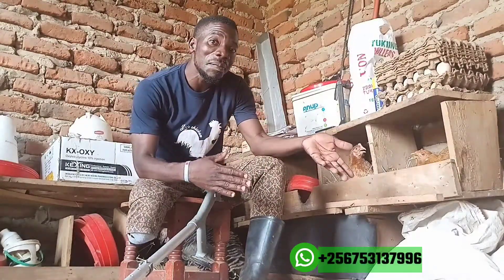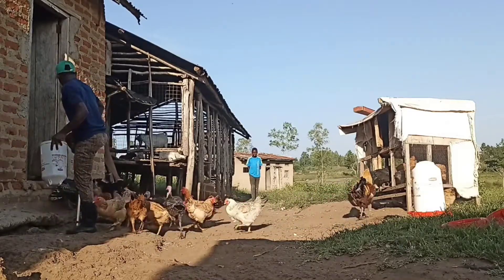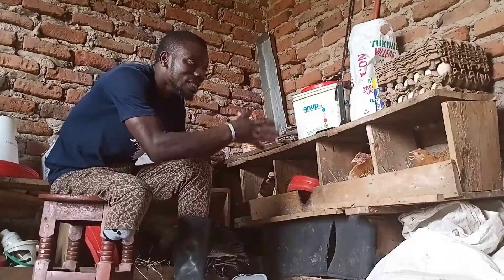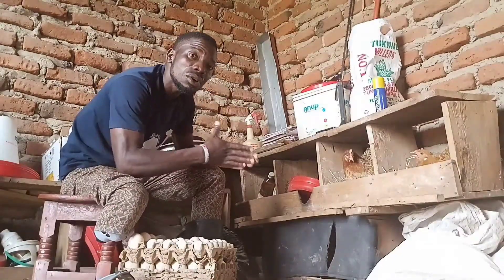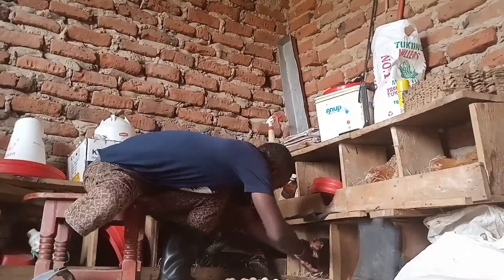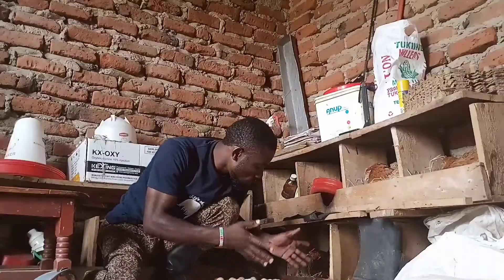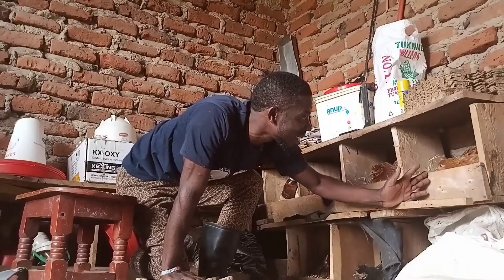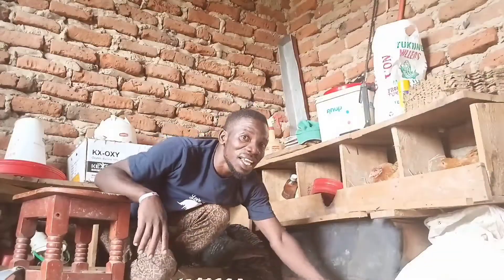My big dream in Local chickens; The trick I use to increase the number of local chickens..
Here in this video I show you how to easily increase the number of local chickens for beginners. You can also check the link bellow to watch a helpful video about local chickens